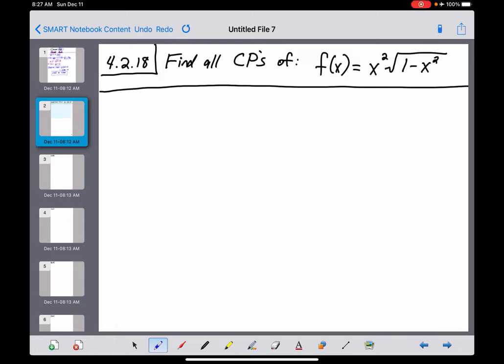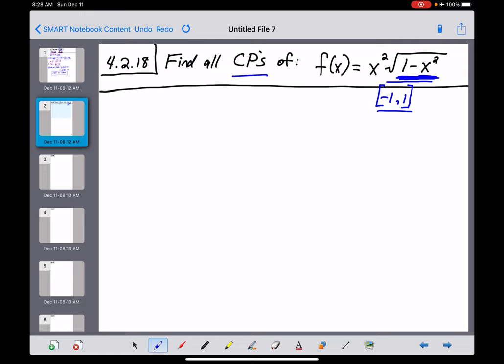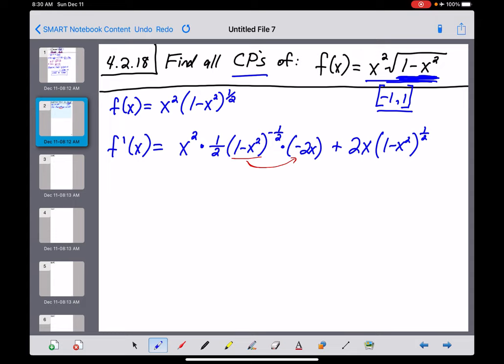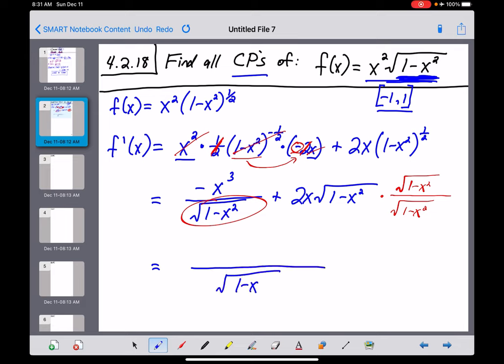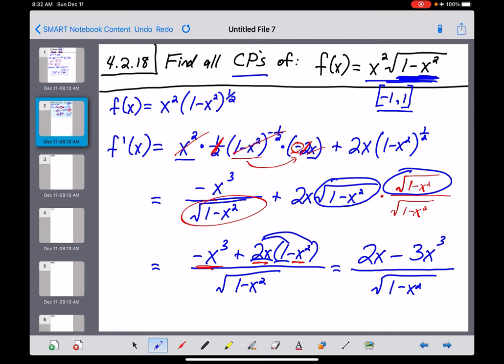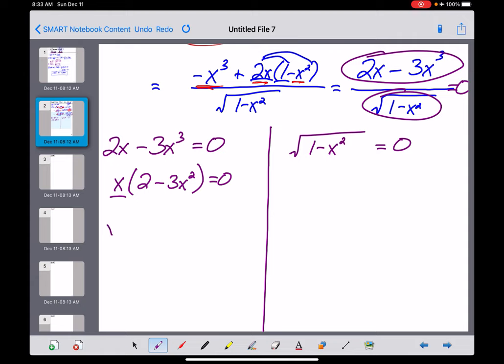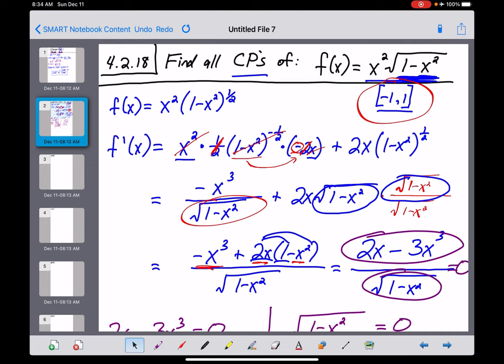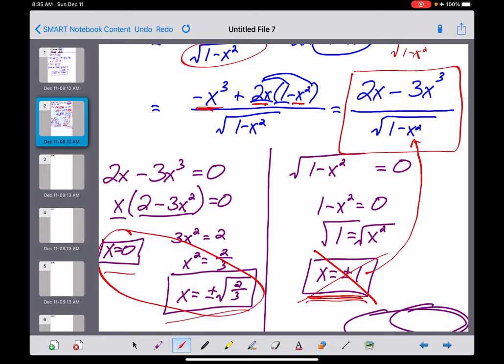AP Calc - 4.2.18